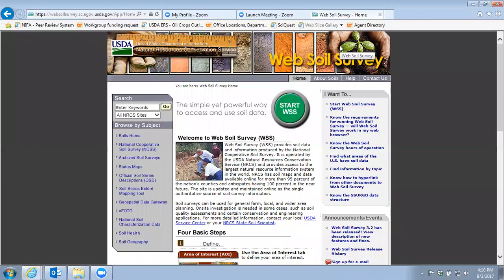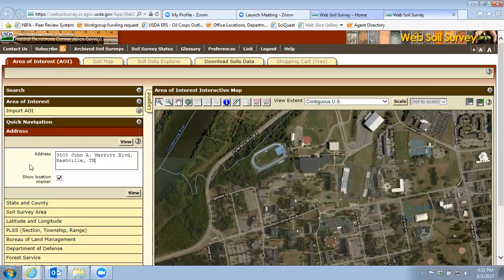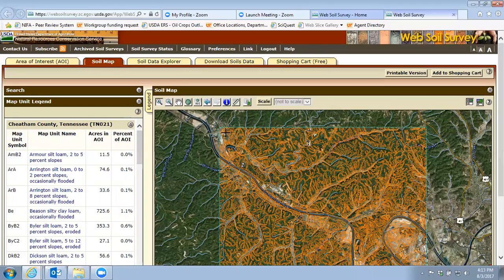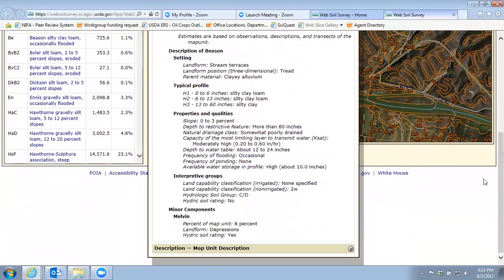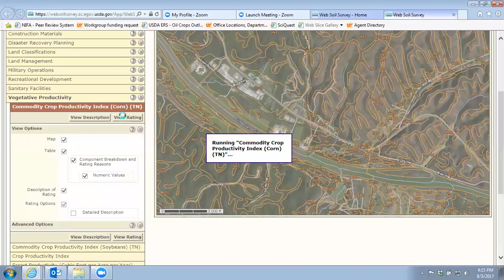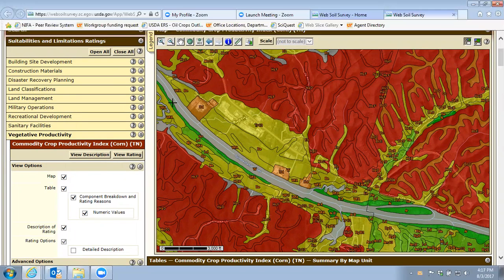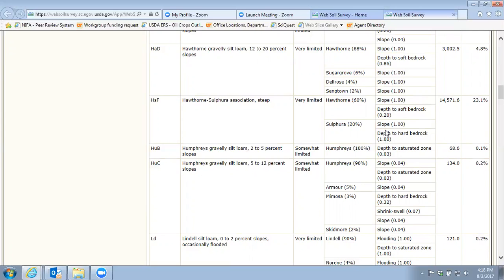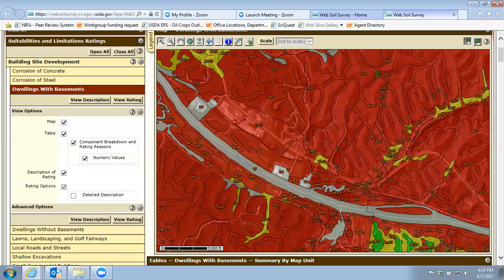Soil Smarts Episode 7: Using Web Soil Survey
Episode 7 of the Soil Smarts Series focuses on how to use Web Soil Survey.  This tool is based on soils data collected by the USDA Natural Resources Conservation Service and can be used for making many different kinds of land use decisions.